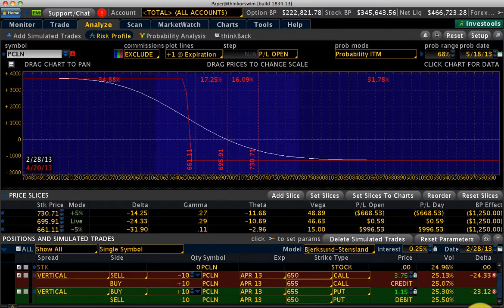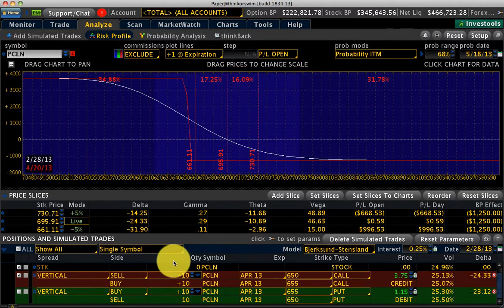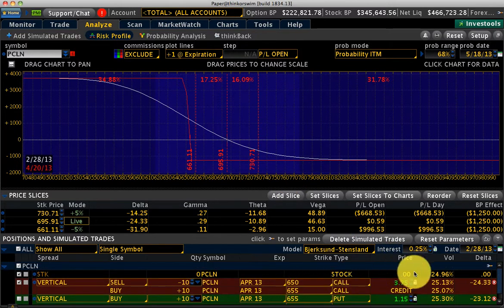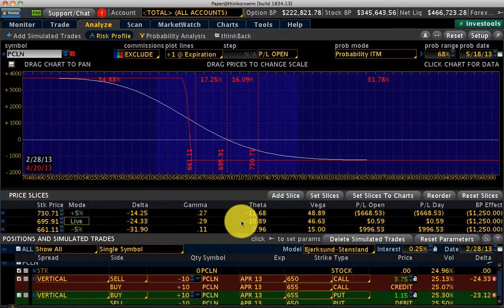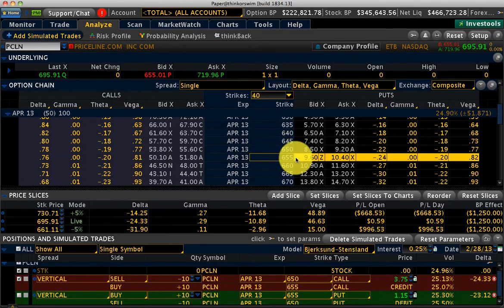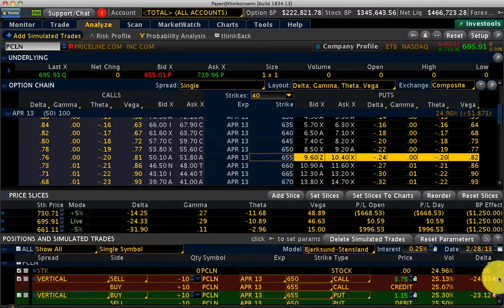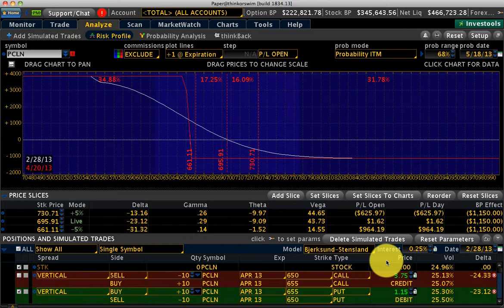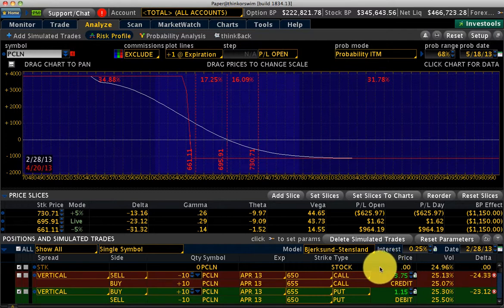Put Call Parity by Options expert Hari Swaminathan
In the Options world, there is what we call Options Parity and it is being discussed here as well as how this relationship really means between the Call and the Put strike price. Let's try to understand more in this video. And if you are more interested in learning, please visit us